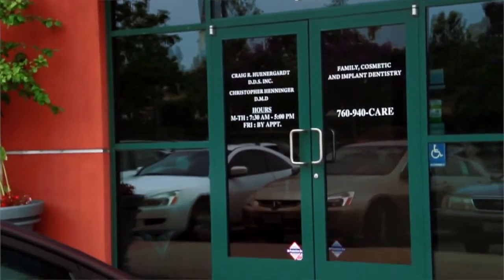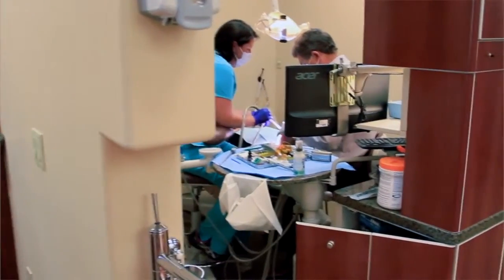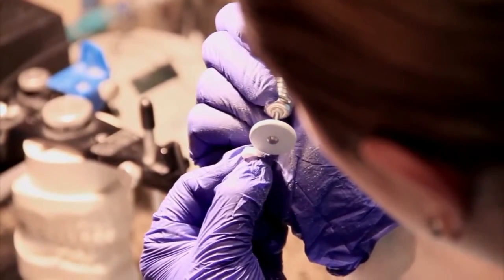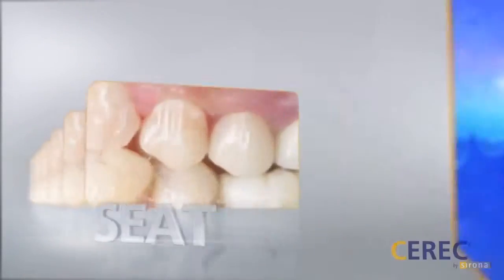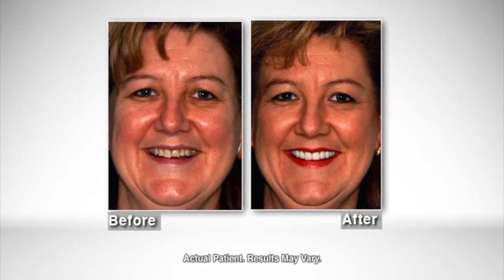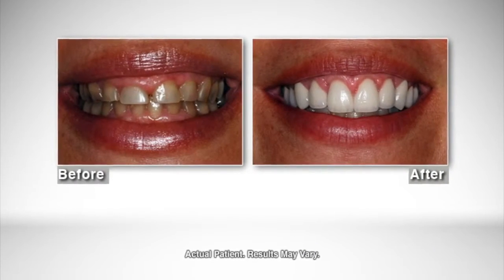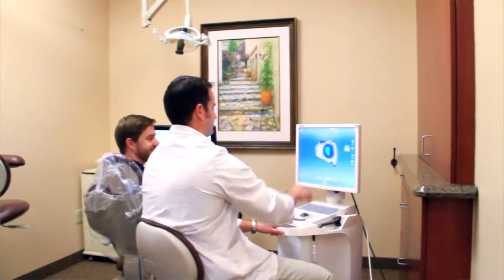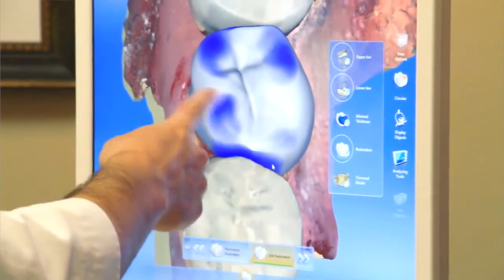Dr. Henninger Welcomes You to North County Cosmetic and Implant Dentistry in Oceanside, CA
At North County Cosmetic and Implant Dentistry, Dr. Christopher Henninger and Dr. Craig Huenergardt have been transforming smiles of patients all throughout the Tri-City Area for years. From the moment you walk through the doors of this practice, it is clear that this is not just a fill 'em and drill 'em office. Dr. Henninger and his highly trained team of staff build lasting relationships with their patients, and ensure you receive the highest quality of dental care by utilizing advanced dental technology & providing a range of comprehensive dentistry procedures.

Dr. Henninger is 1 of only 10 restorative dentists in his region that hold his certification to perform IV sedation dentistry in Oceanside, CA and surrounding areas. Although sedation is commonly used for patients with dental anxiety, it can be used for young children and children with special needs. One of Dr. Henninger's passions is providing pediatric dentistry to children with special needs, as well as children under the age of 5.

Patients can receive an array of general and cosmetic dental treatments at North County Cosmetic and Implant Dentistry, some of which include:

IV Sedation Dentistry
Dental Implants
Oral Surgery
CEREC Same-Day Crowns
Invisalign® Invisible Braces
Pediatric and Special Needs Dentistry

Beside the wide range of cosmetic, implant, and general dentistry procedures offered at North County Cosmetic and Implant Dentistry, Dr. Henninger's efforts to provide affordable dental care in Vista, CA through financing and alternative solutions set him far beyond his competition.